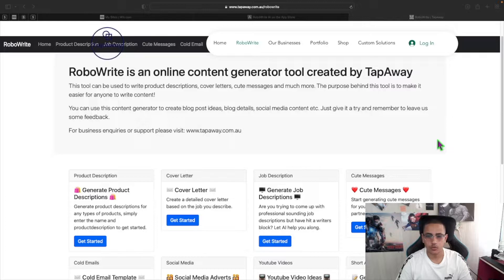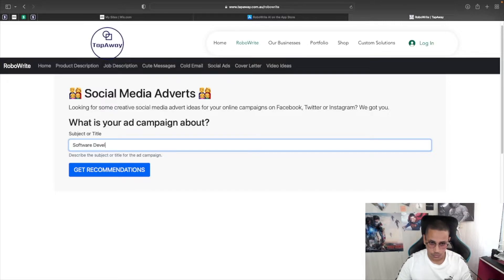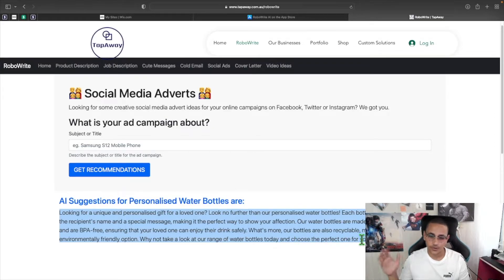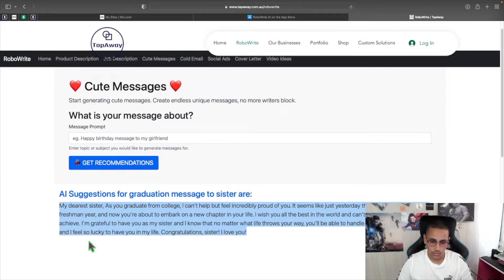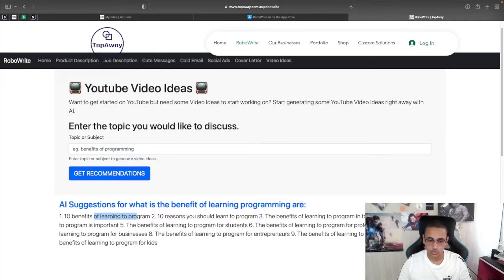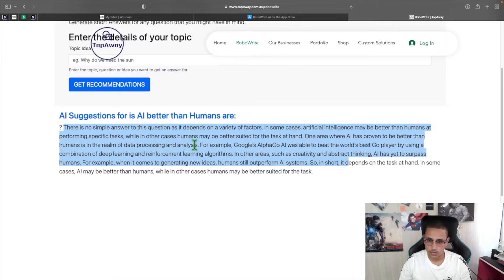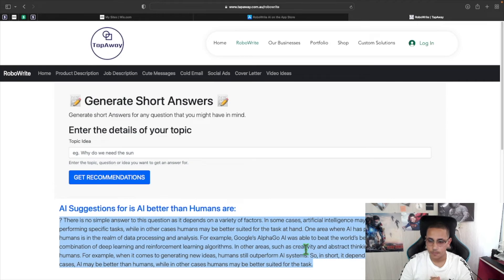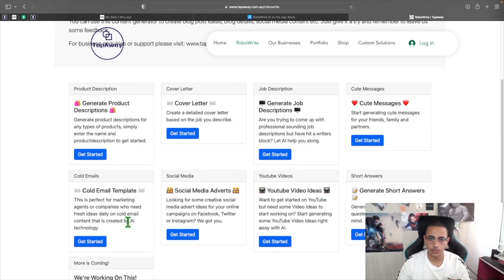Asking AI if AI is better than Humans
In this video I will be testing out my new Tool RoboWrite.
RoboWrite is an AI powered content generator which can generate blogs, essays, messages, emails, advertisements and much more for you from a single word.

I will also be asking the AI if it thinks AI is better than Humans and I will then analyse the answers provided by RoboWrite.